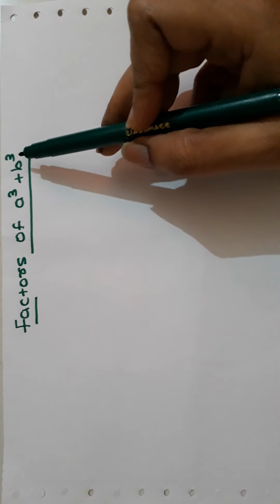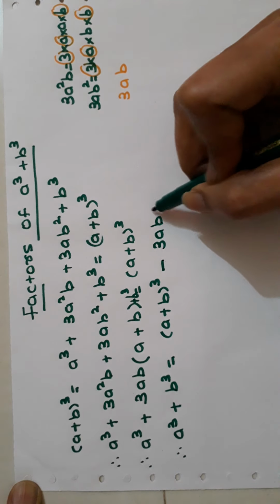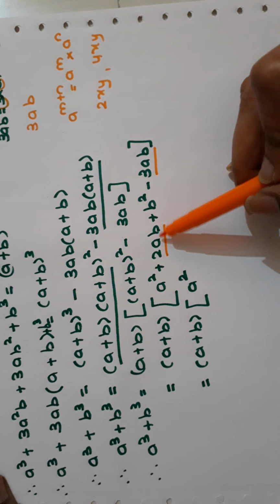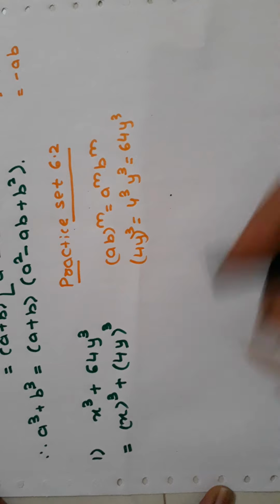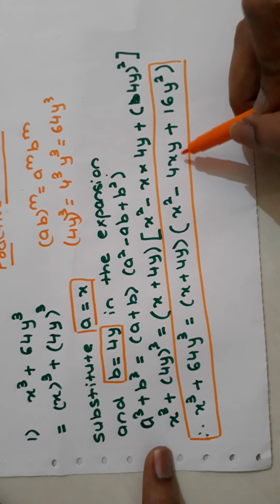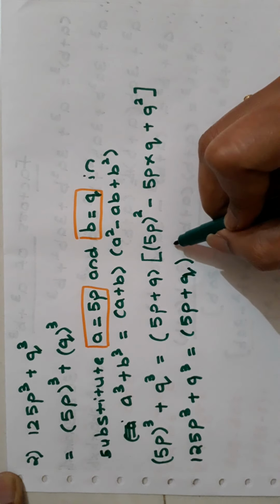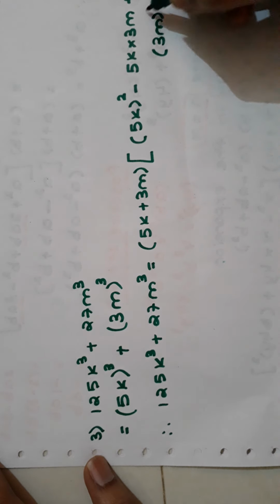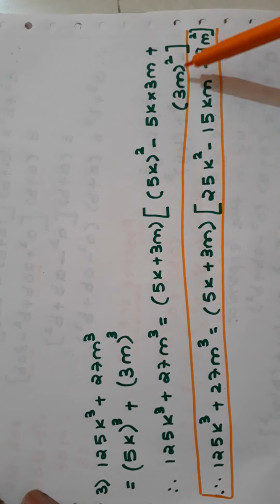VIII Maths Chapter 6 : Factorisation of Algebraic expression Topic: Factors of a^3+b^3.